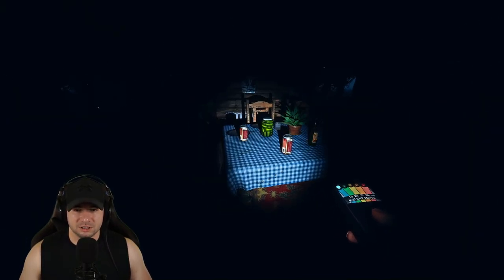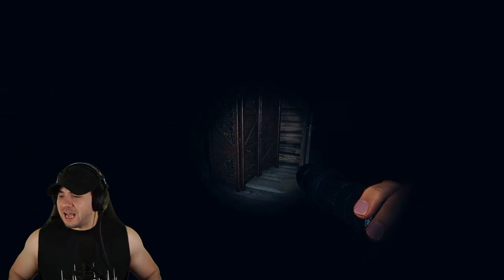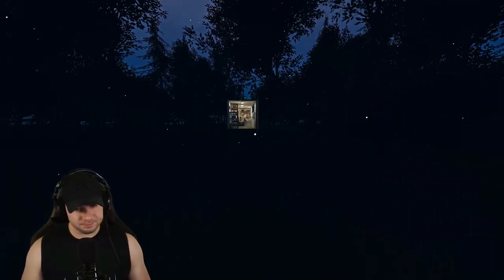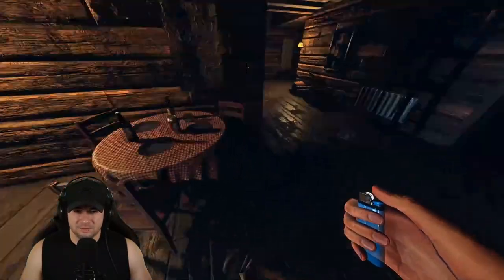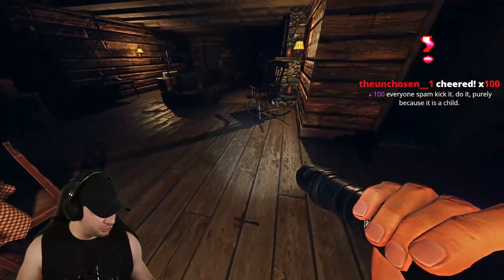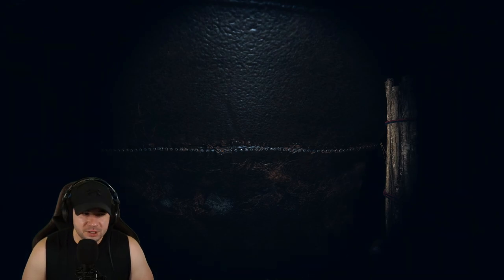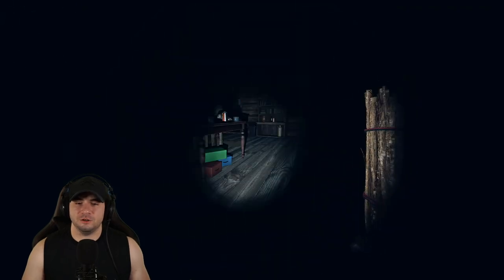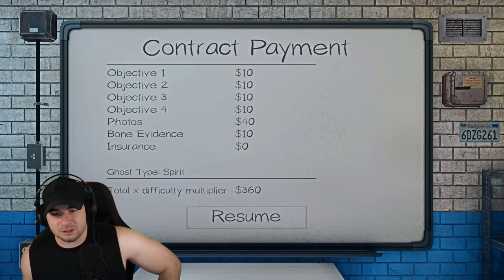How To Beat NIGHTMARE MODE SOLO! | Phasmophobia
A great educational match showcasing how to test for certain ghosts without evidence on nightmare mode in Phasmophobia! Also a good look at why you may be having trouble using the crucifix and how to make it work!

MY RECOMMENDED STREAMING GEAR!